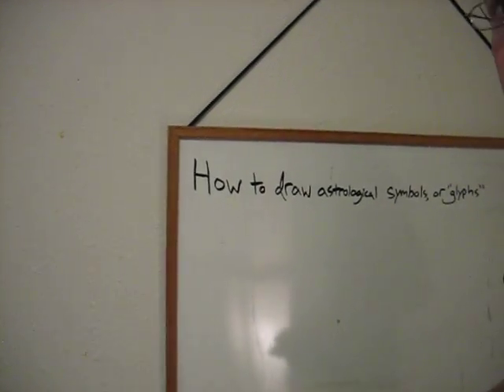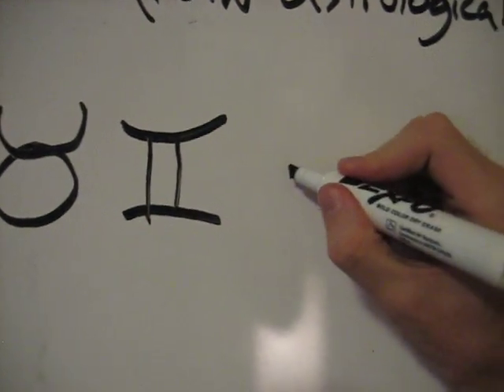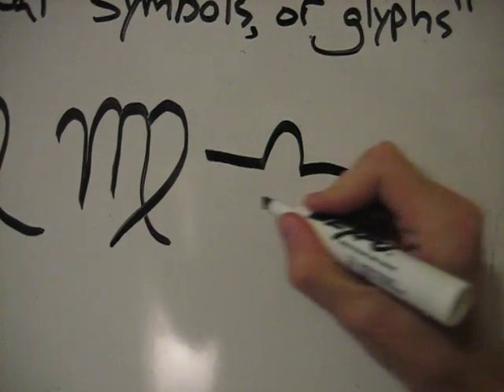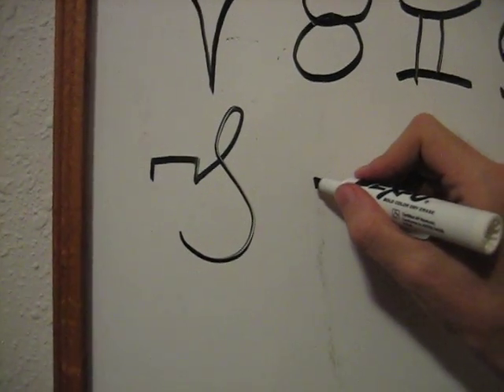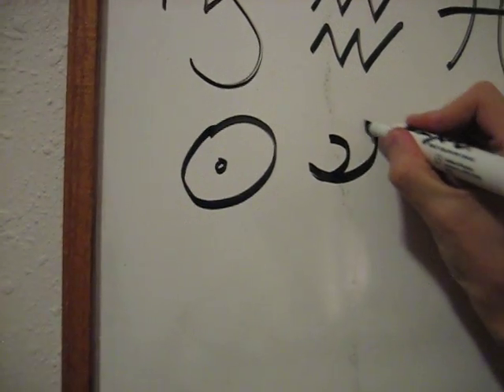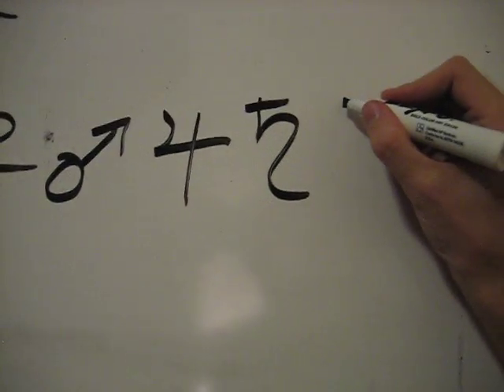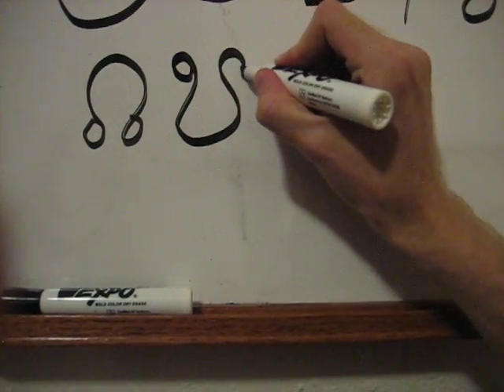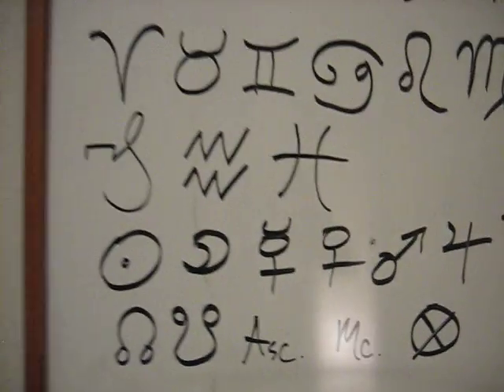How to Draw Astrological Symbols or Glyphs for Zodiac Signs & Planets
A tutorial on how to draw the symbols or "glyphs" for the planets and signs of the zodiac that are used in astrology.

Here are the digital symbols for each of the signs of the zodiac: